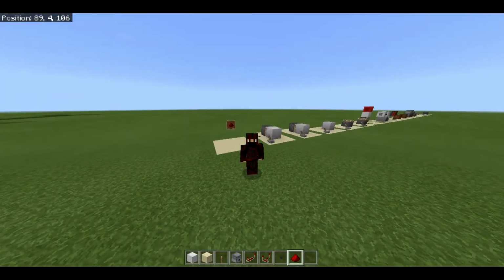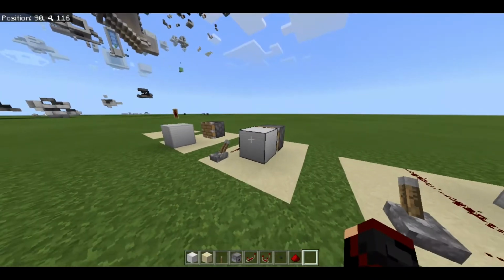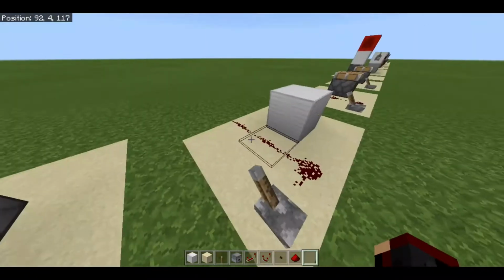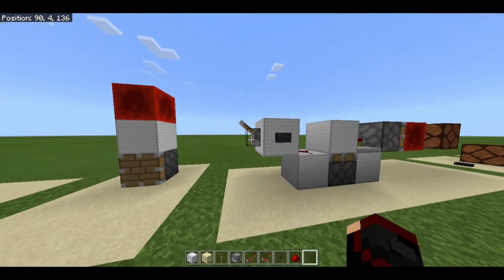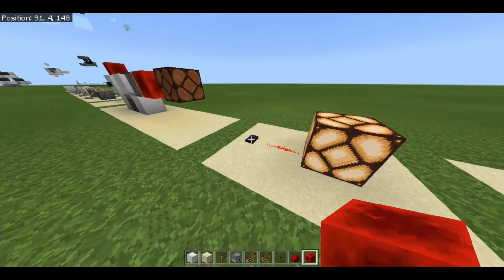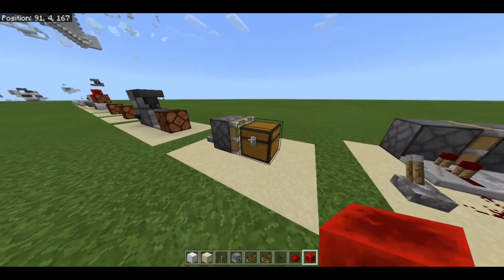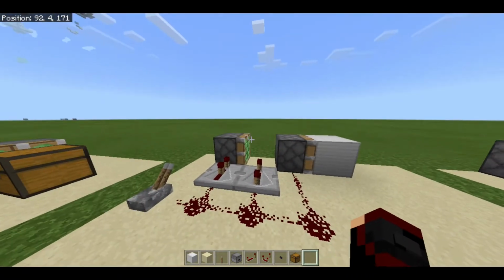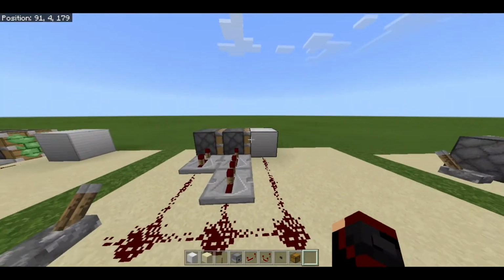Minecraft Redstone: Bedrock vs. Java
Hi, everyone! In this video, I try to explain the basics of how Bedrock and Java edition Minecraft are different when it comes to redstone. If you've ever gotten confused when your redstone doesn't transfer from one edition to the other, this video will tell you why.